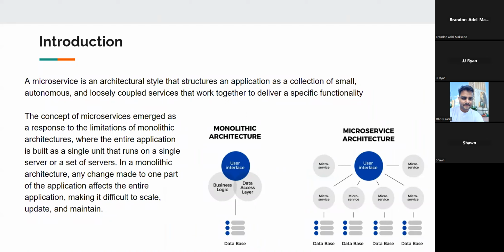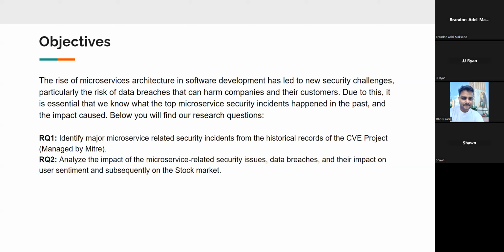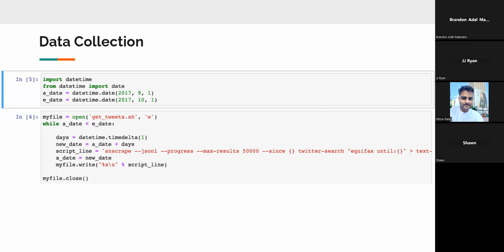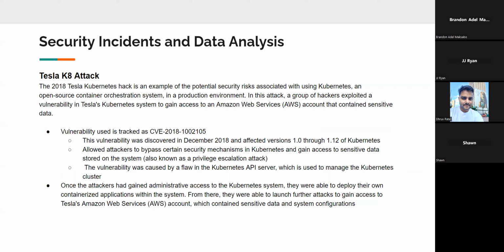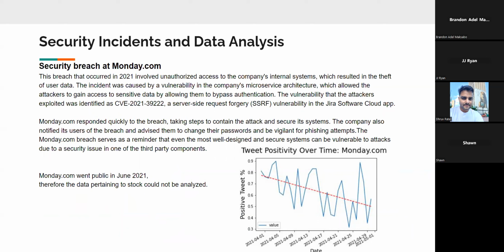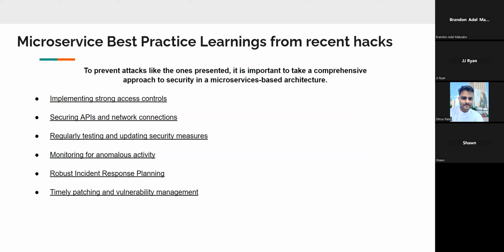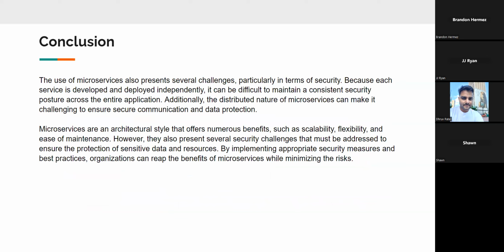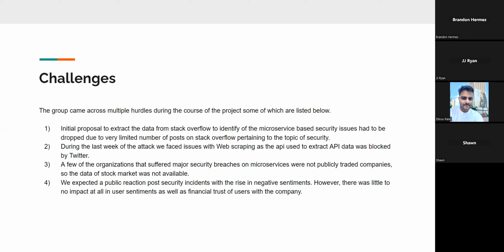Analysis of Security Issues in a Microservice Architecture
April 2023 Final Presentation
Oakland University - CSI5240